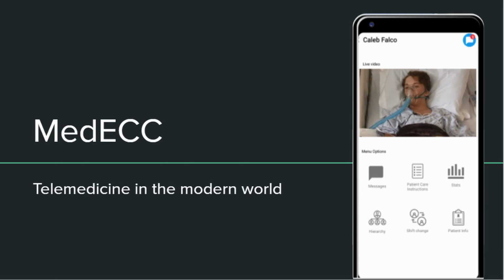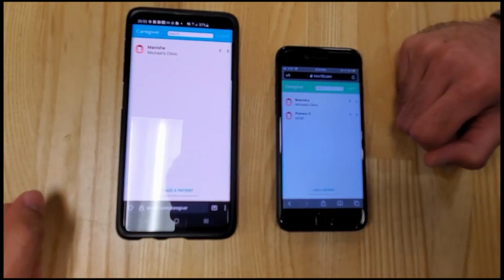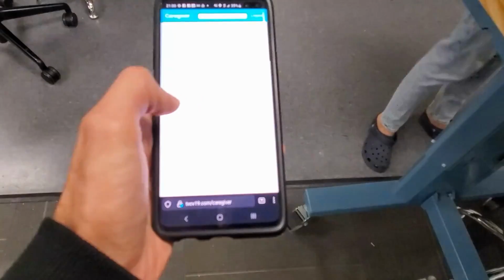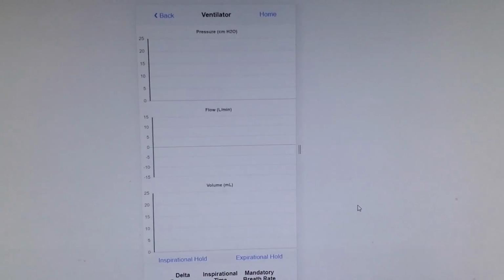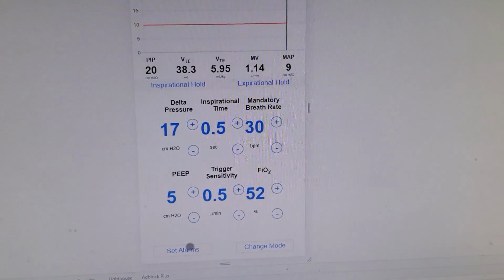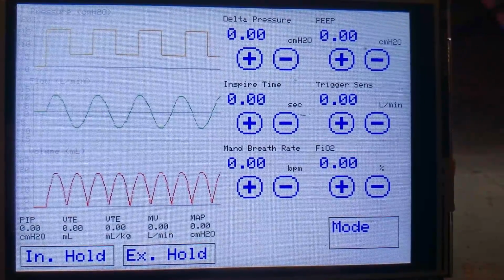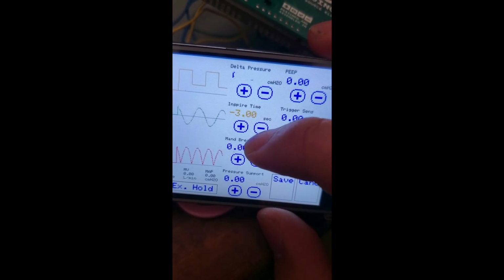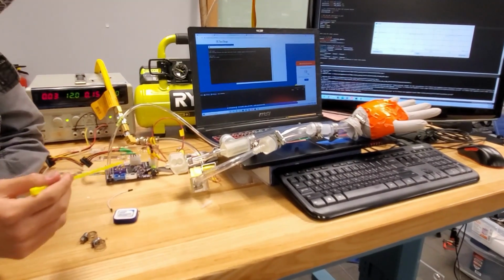MedECC - CSE 145 /237D Spring 2021